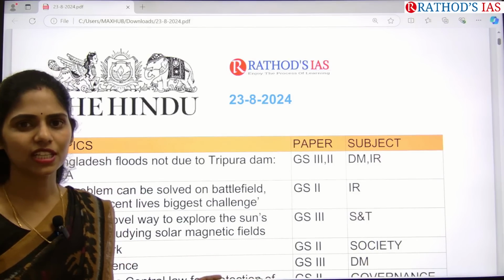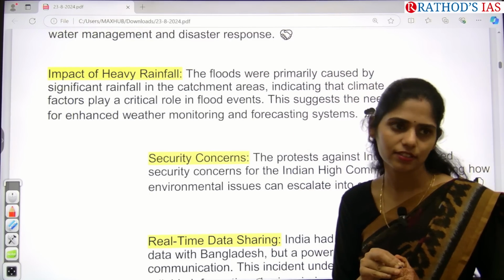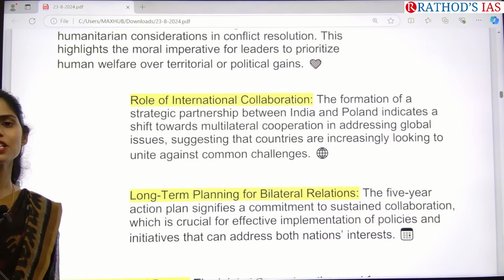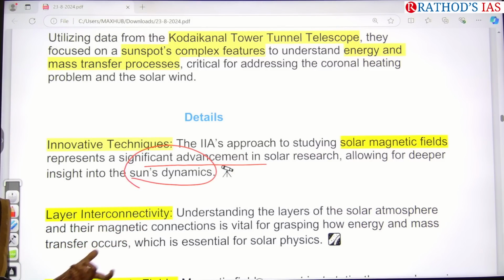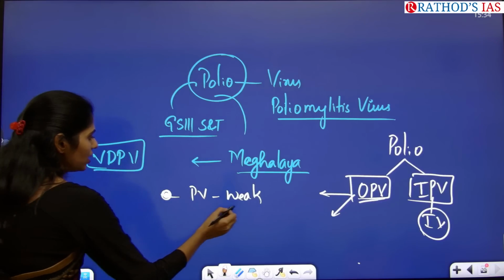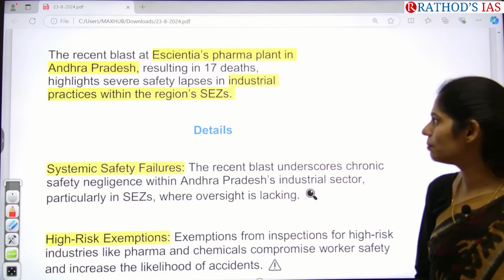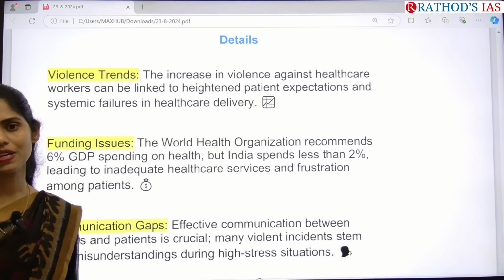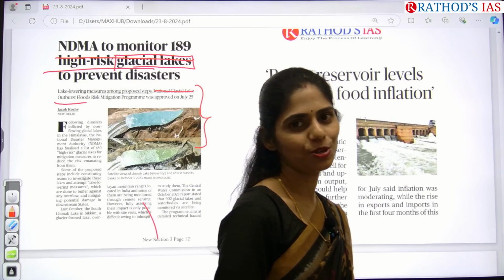23-8-2024 | The Hindu Analysis In English for UPSC | Daily current affairs|editorial